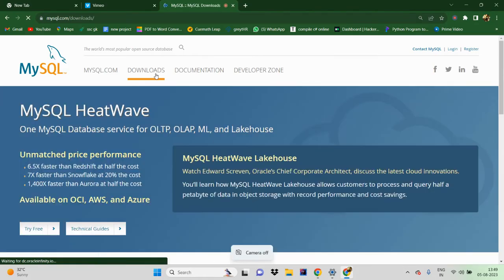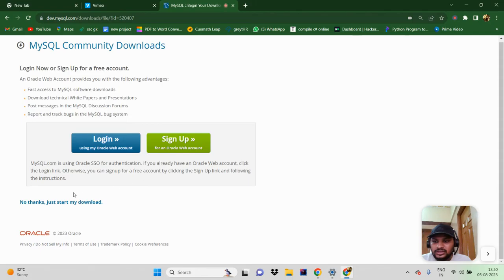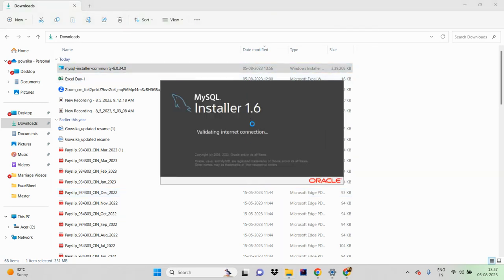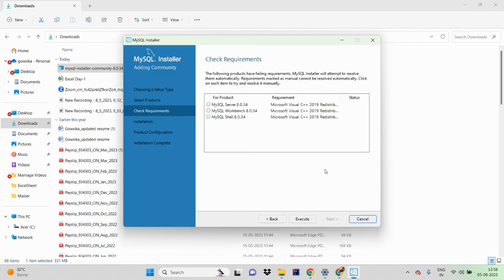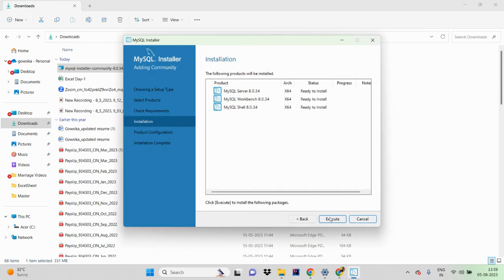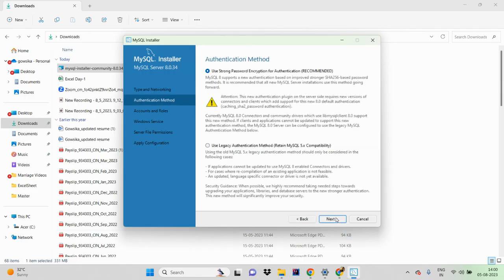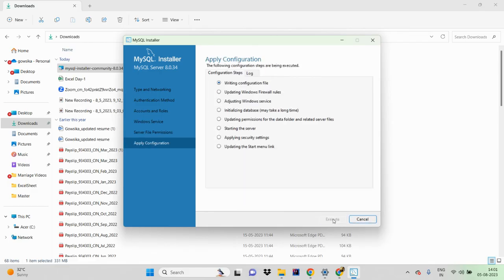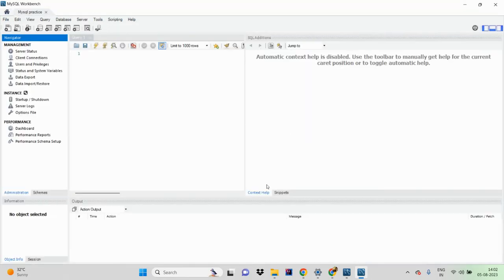How to Install MySQL Workbench in Windows - 👉 MySQL for Beginners